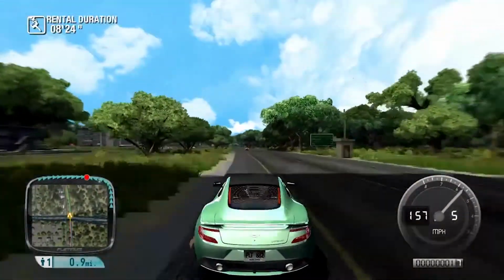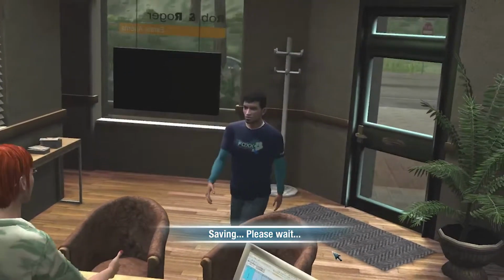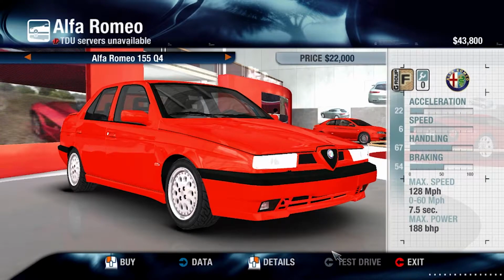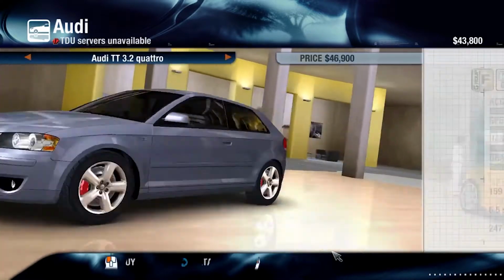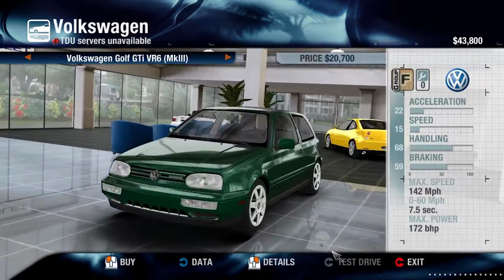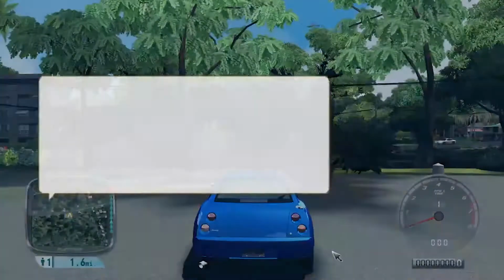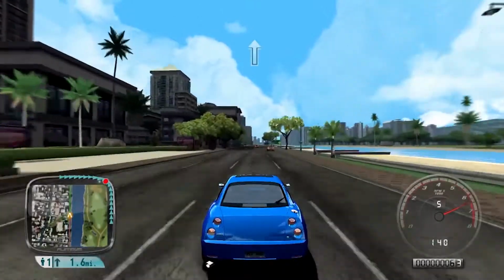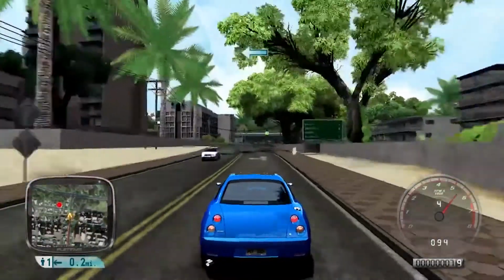Finally Returning To Test Drive Unlimited Platinum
I finally return to Test Drive Unlimited with the Platinum mod to start a new game! This is my first time recording with OBS so apologies for any frame rate and audio issues.